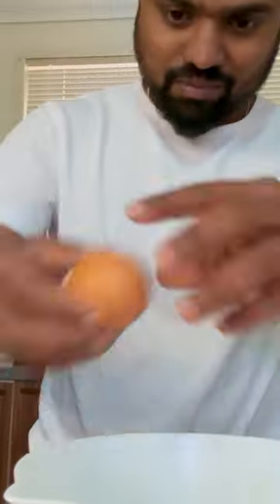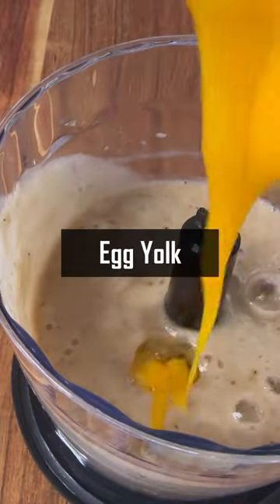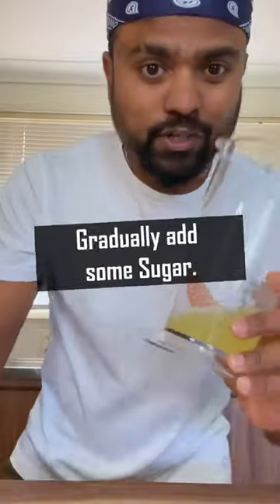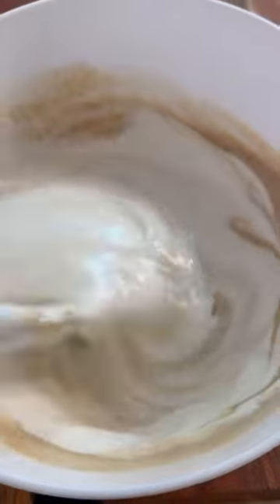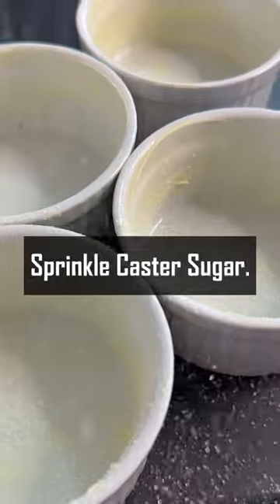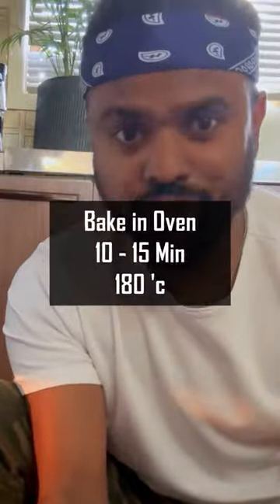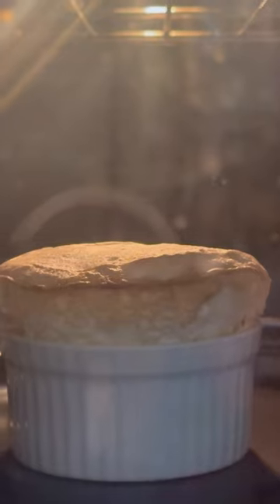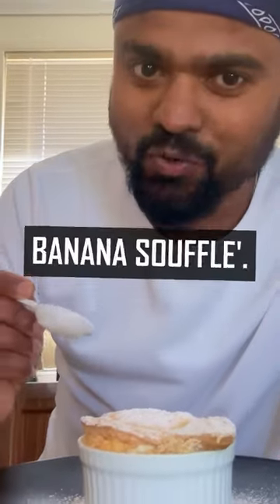Banana Soufflé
Banana Soufle' ( Serve immediately after bake )
2 - bananas
6 - egg whites
1 - egg Yolk
150g -  of caster sugar
butter for greasing
1 tbsp of water
1 tbsp of cornflour
2 dashes of lemon juice